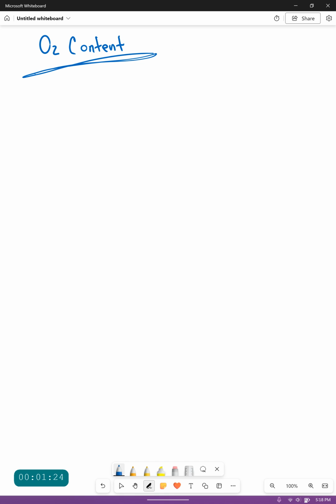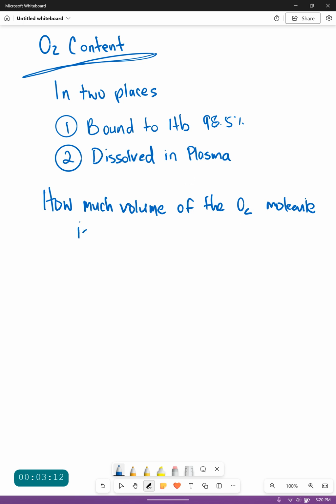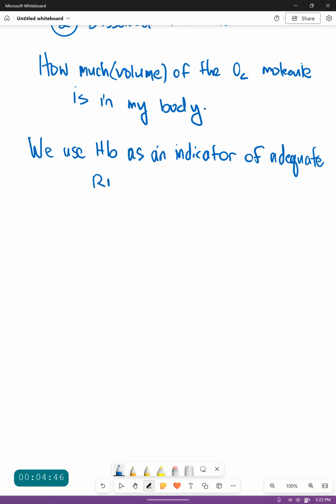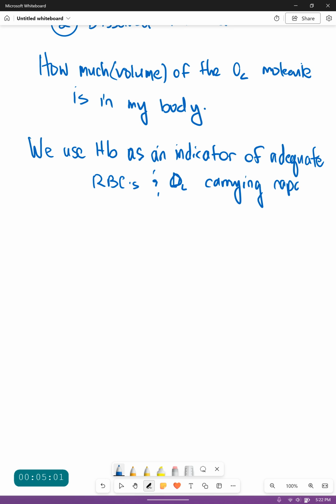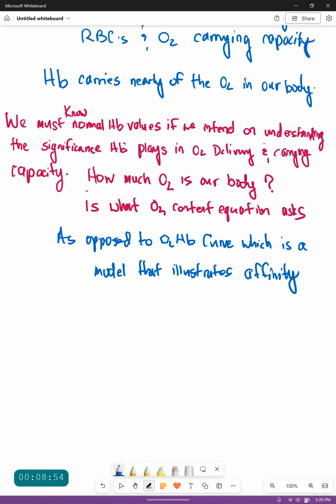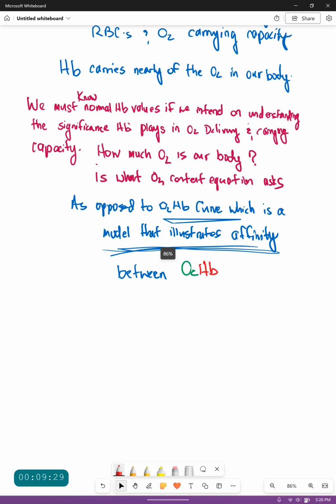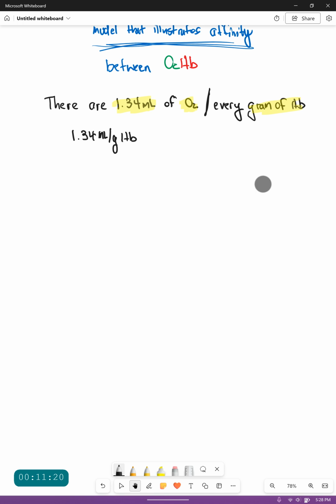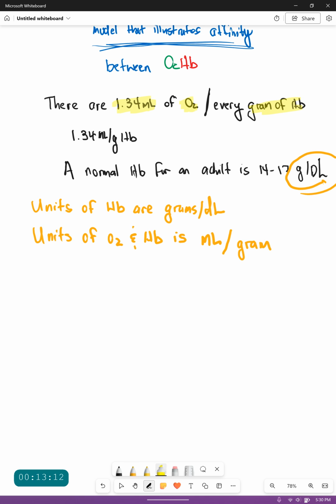Oxygen Content Vs. Affinity Part 2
Explanation of oxygen content, arterial venous oxygen content difference as opposed to O2Hb curve (part 1) which serves as model to illustrate to factors that affect the curve.